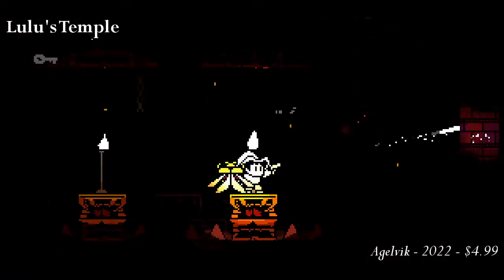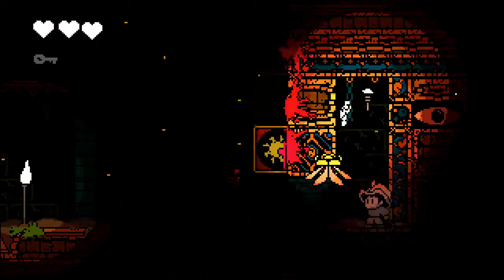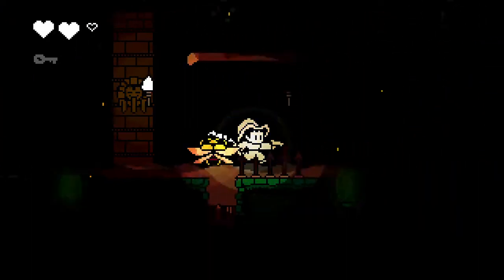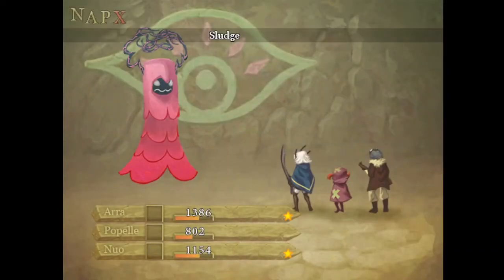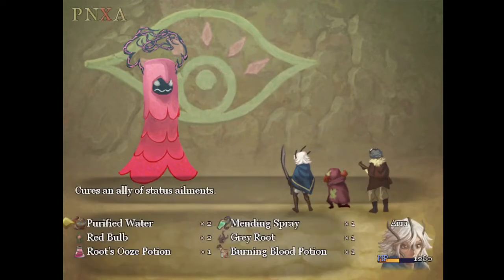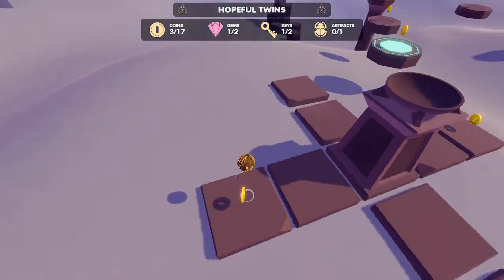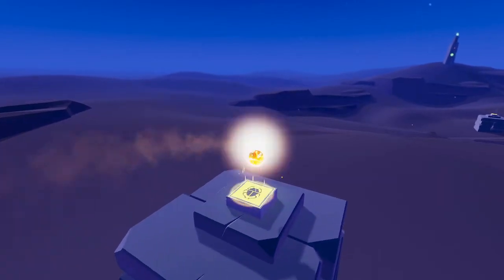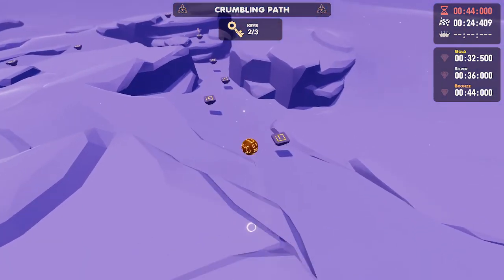Indie Excavation No. 8 | Lulu's Temple, The Amber Throne, Glyph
Game links -